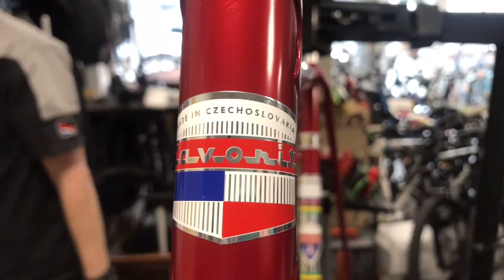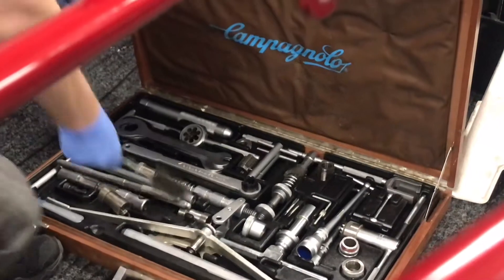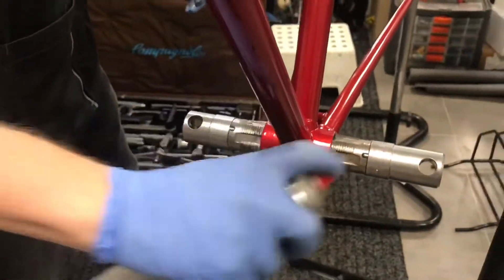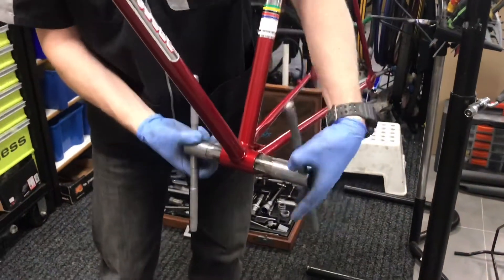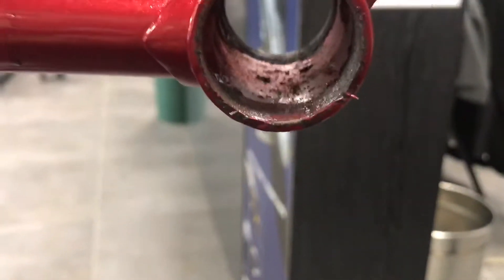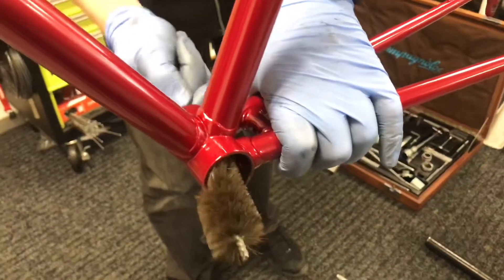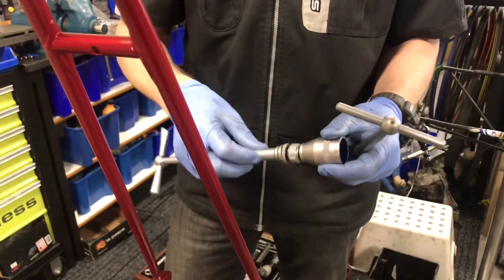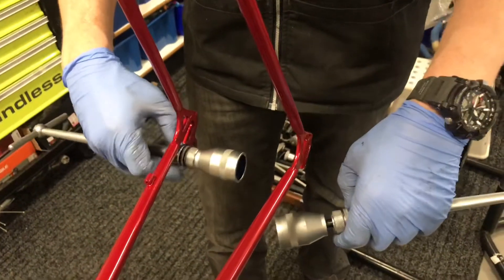FAVORIT F1 SPECIAL: prepare for BB set using Campagnolo tools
We are using the Campagnolo frame building tools to work on Favorit F1 Special frame. The frame was repainted and the bottom bracket (BB) needs to be cleaned from the excess paint in order to be prepared for the BB set. We also needed to recreate a thread for the BB set. We are using Campagnolo inserts, face cutter, and backstay tools to align the dropouts. It is an interesting process that we are talking you through.